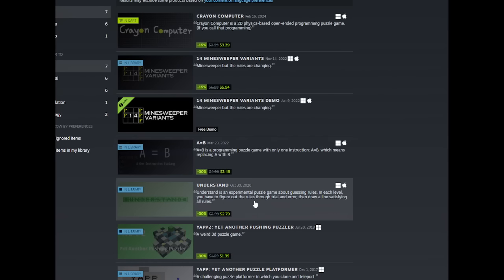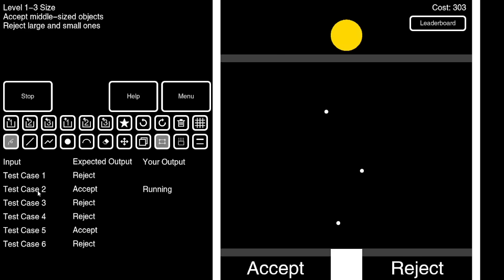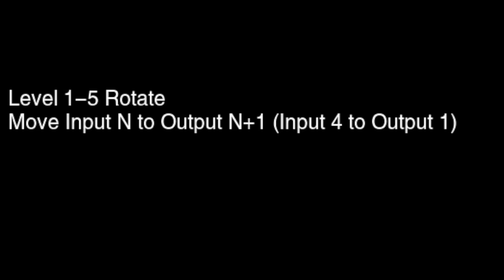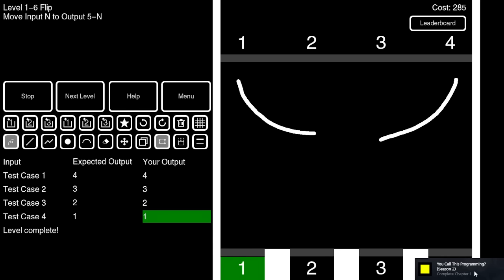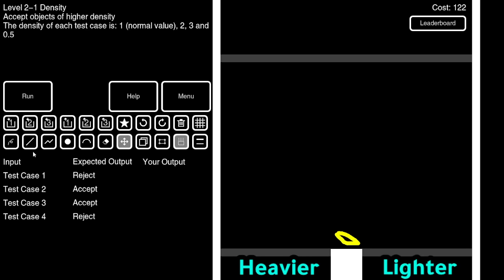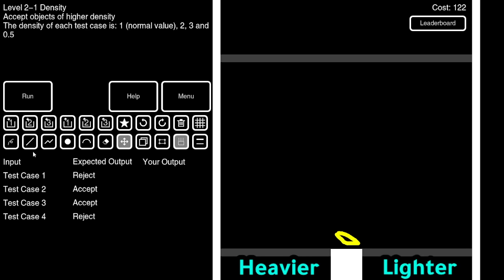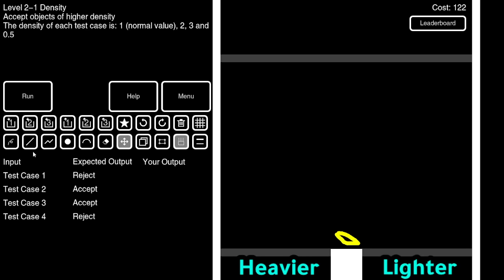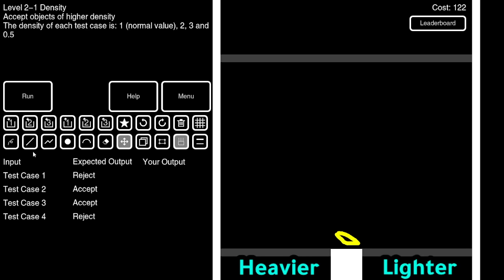Sorting Objects Has Never Been This Difficult (Crayon Computer)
Until now.